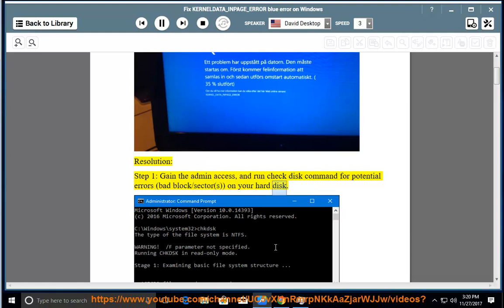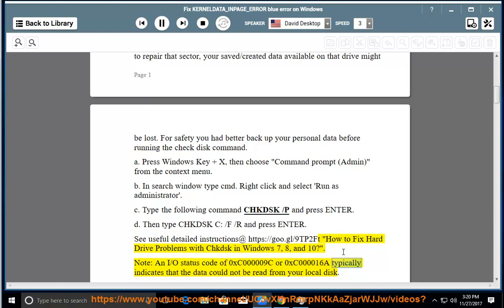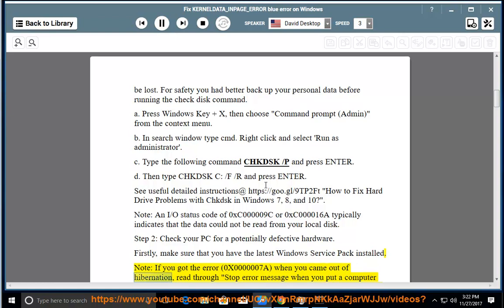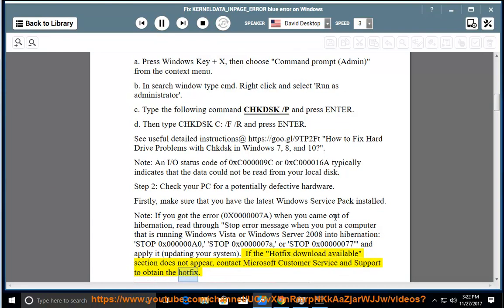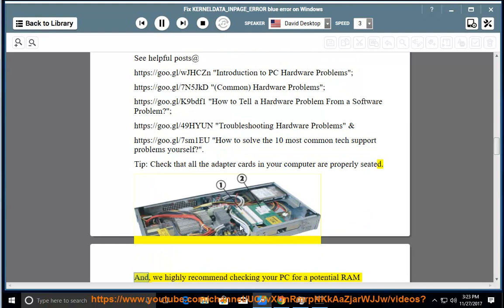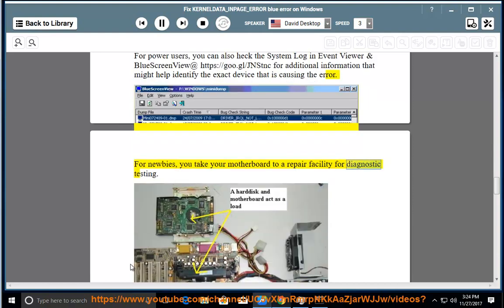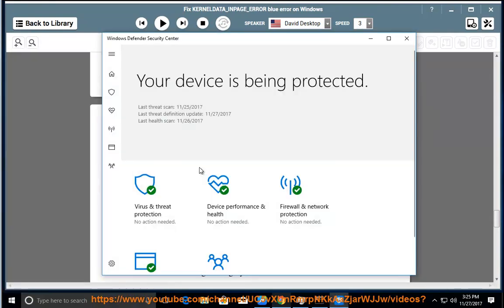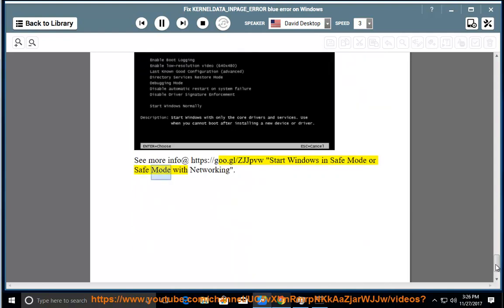Fix KERNEL_DATA_INPAGE_ERROR blue error on Windows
This vid helps Fix KERNEL_DATA_INPAGE_ERROR while booting your Windows.

If you're running some 3rd-party antivirus software, remove such an item using an uninstall tool Pro@ Learn more?

Fix This product supports Workstation operating system only error while installing Norton Family
Can't start Norton product on Windows/Mac? Try this fix!
Fix There are pieces missing from LiveUpdate after upgrading to Mac OS X 10.3.9